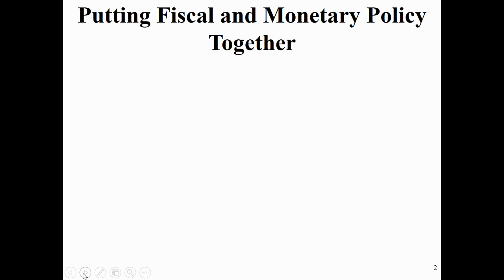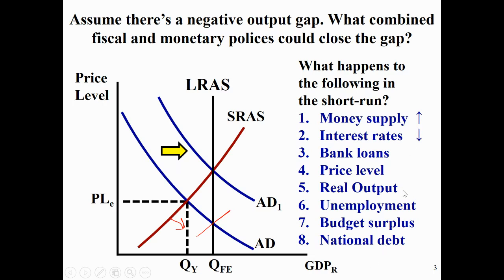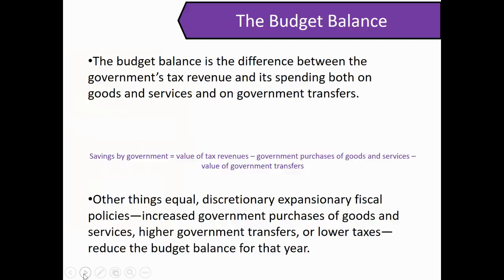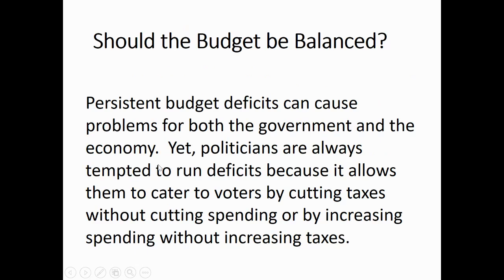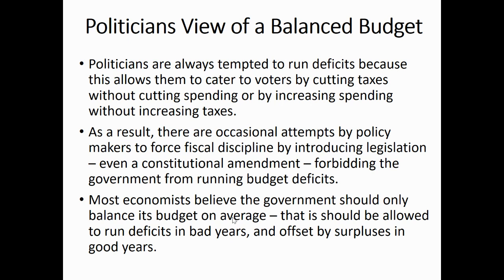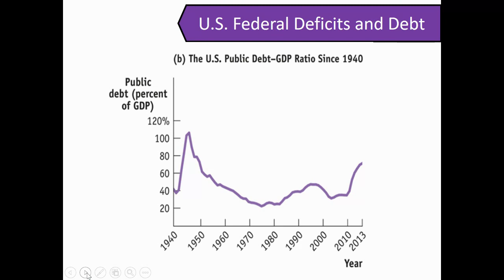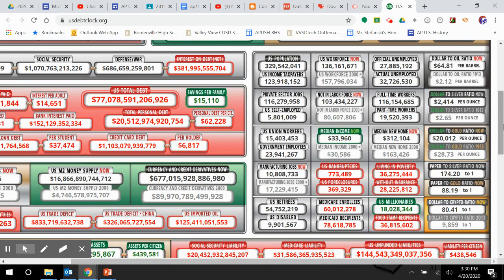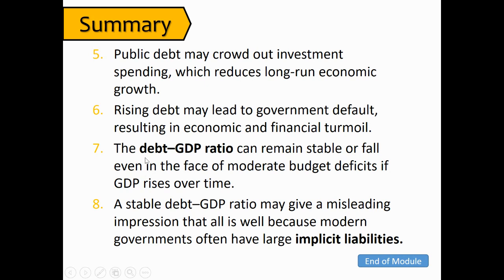Macro Unit 6 Module 30: Long-Run Implications of Fiscal Policy - Deficits and the Public Debt